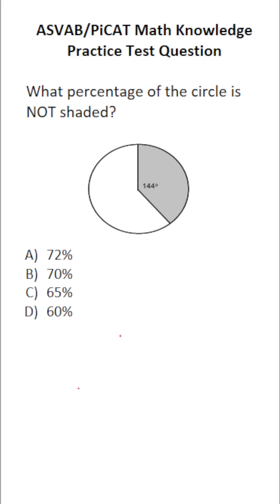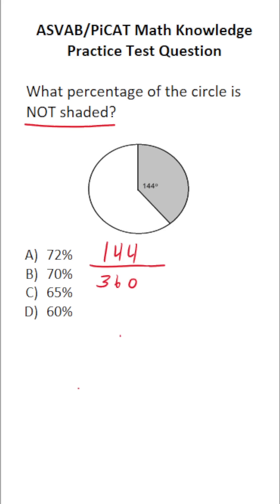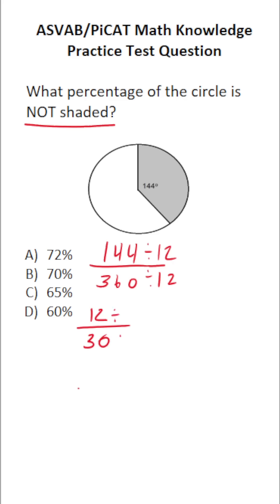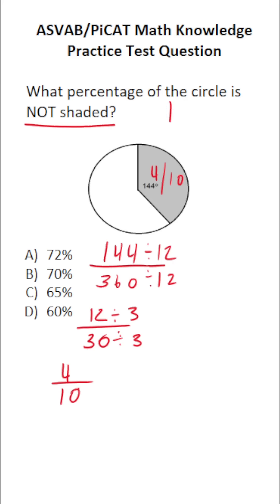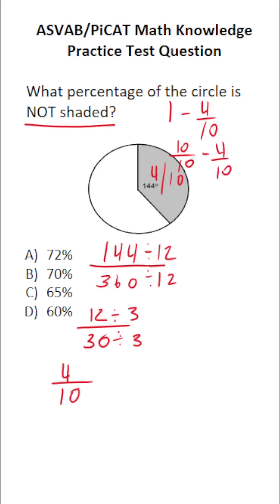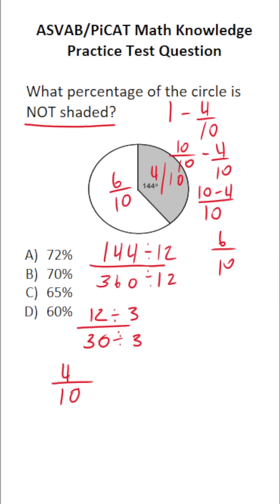ASVAB/PiCAT Math Knowledge Practice Test Q: Percents/Fractions acetheasvab with grammarhero